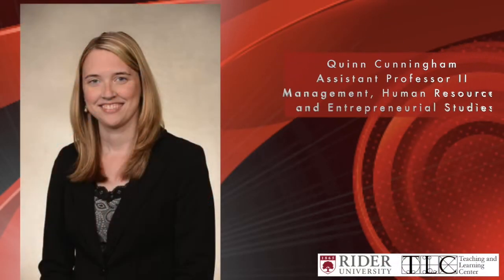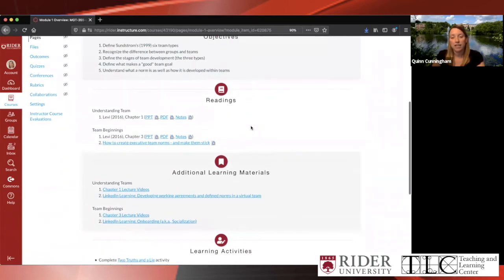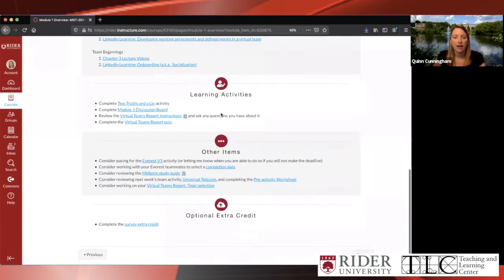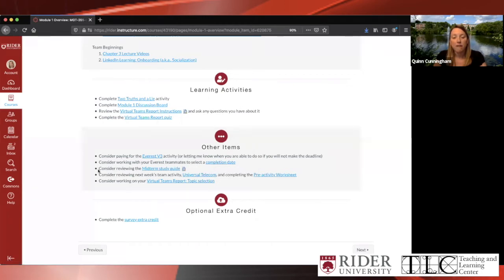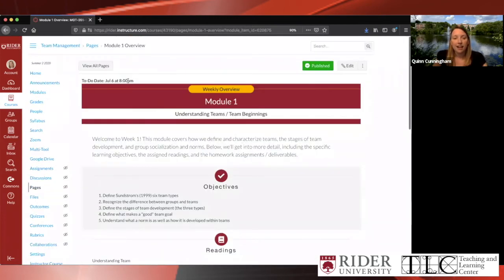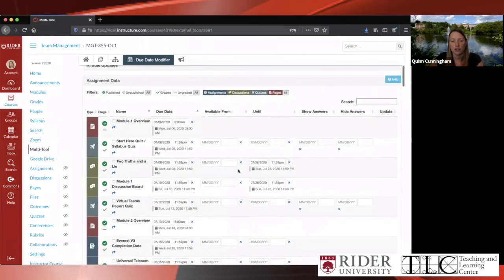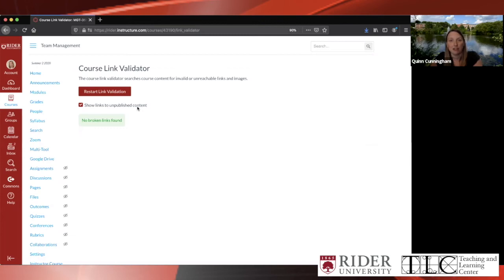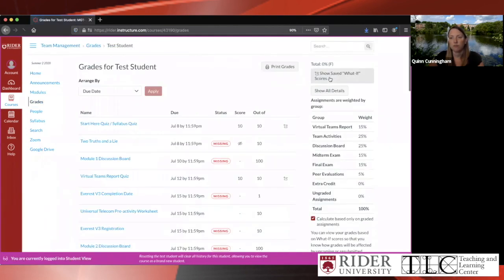Best Practices - Quinn Cunningham